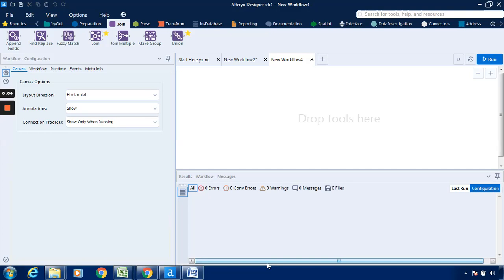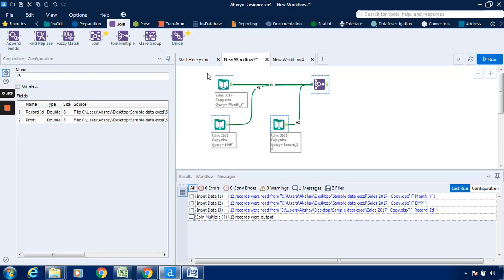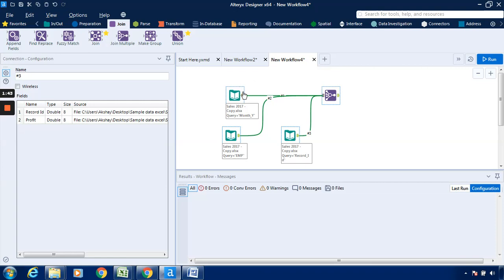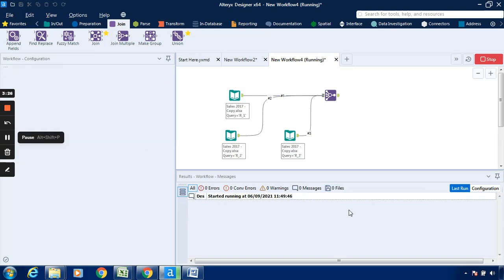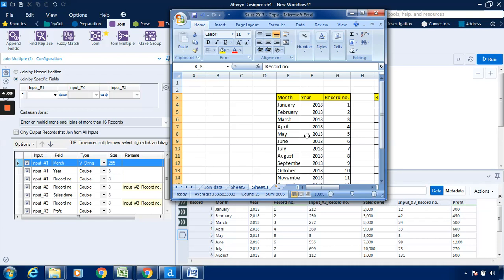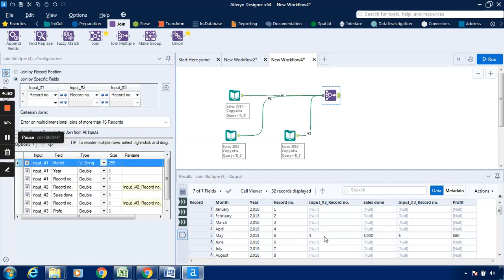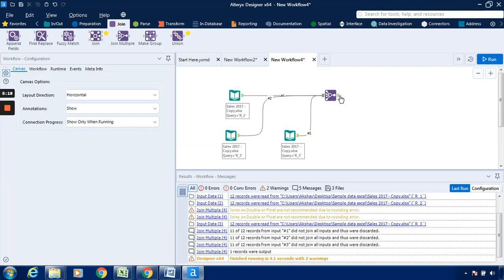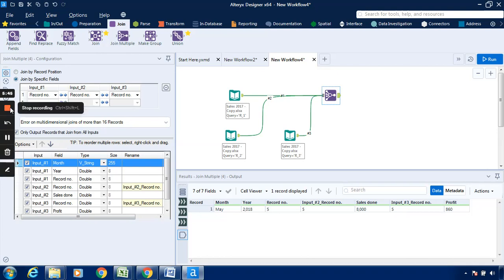Alteryx Join Multiple Tool: Discover the Specific Field Join Function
In this video, we'll show you how to use the join by specific fields function of the join multiple tool in Alteryx. This function will allow you to join two datasets by specifying the fields you want to join together. This is a useful function if you want to join two datasets that have different data types.